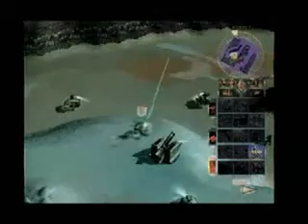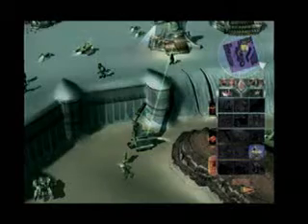Emperor Battle for Dune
Louis Castle talks about Emperor Battle for Dune. This video was released on the Westwood homepage in 2001.